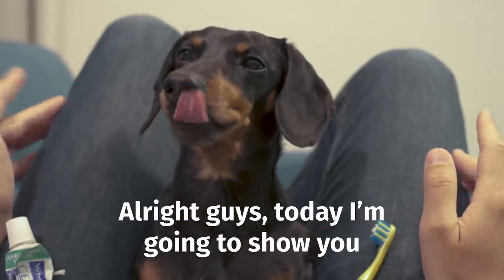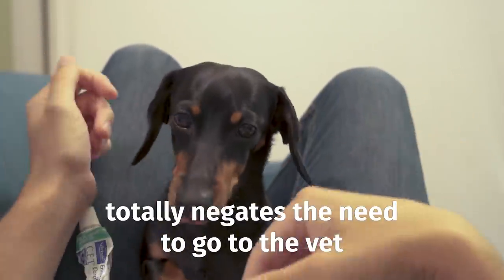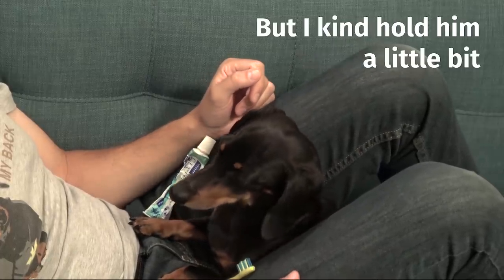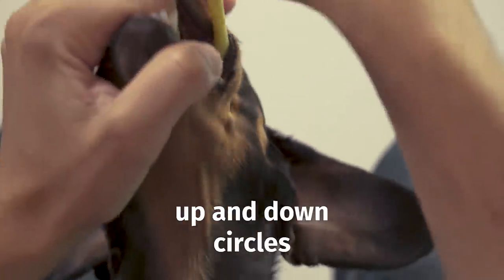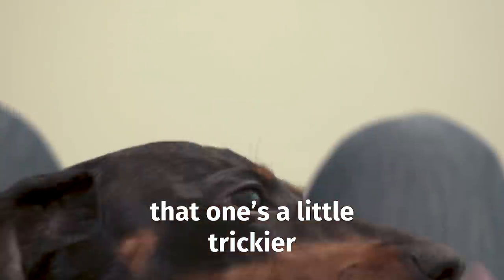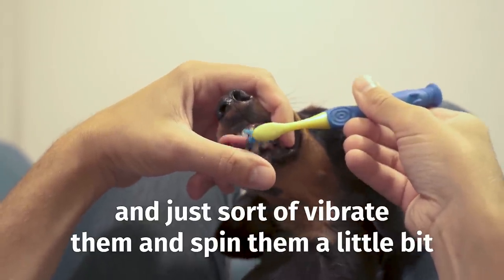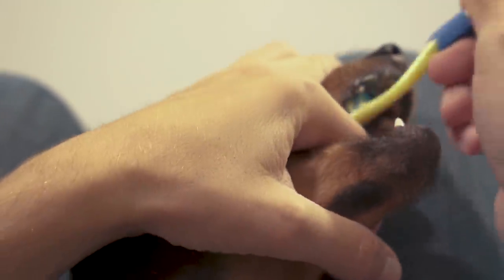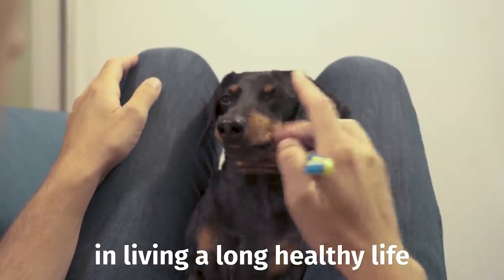How to Brush Your Dog's Teeth with Crusoe the Dachshund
Brushing your dog's teeth is an important and beneficial activity you can do for your dog's overall health and lifespan. Oral health has been linked to heart health, so you are not only protecting their teeth and gums, but also improving overall health.

If you don't brush your dog's teeth everyday, there's almost no point. Think as a human if you only brushed your teeth once a week. It wouldn't really do anything. So everyday - even twice a day is a must. HOWEVER, brushing your dog's teeth does not negate the need for vet cleanings, but it may reduce how often you need to do them. Brushing your dog's teeth will not get under the gums or between the teeth, which also need to be cleaned even if the teeth themselves are kept very clean.

To brush your dog's teeth, hold the dog between your legs while sitting laid back on a couch or bed, with your knees up. This reduces their range of motion and helps keep their head toward you. Pry open their mouth and keep one finger in their mouth, either pinning down the tongue, pushing it to the side, or using your finger as a crossbar to keep their mouth open. Also have a finger on top of their snout and below their chin helps stop them from kicking their head back.
Brush back and forth, side to side, and in circles. You can also place bristles on tooth near gum line and just vibrate, move in a small circle to get a little bit between the teeth and perhaps under the gum a little.

Make sure your brush every side of every tooth! Happy brushing with your dog!

Follow Crusoe in more places!